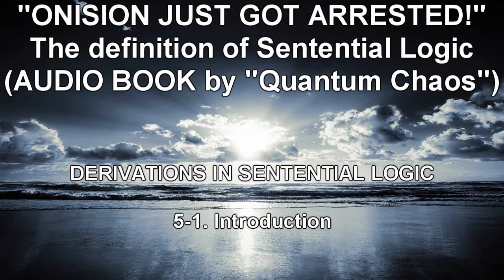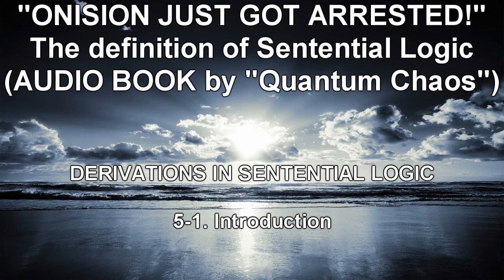Onision 5-1. Introduction